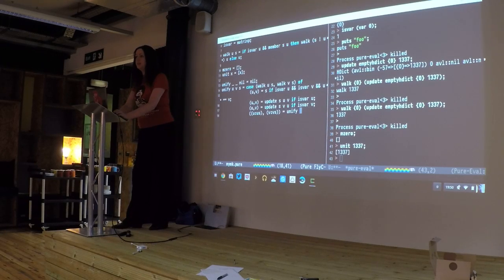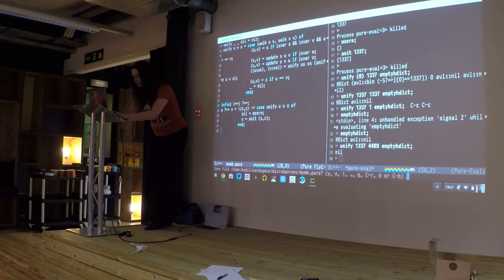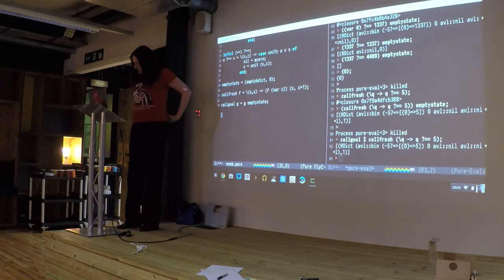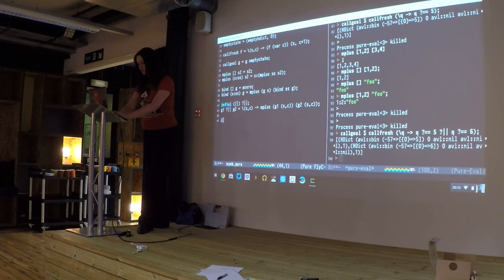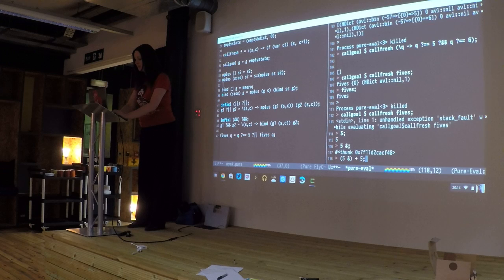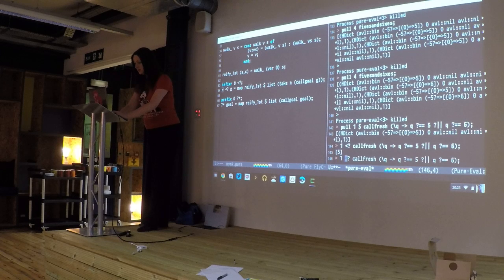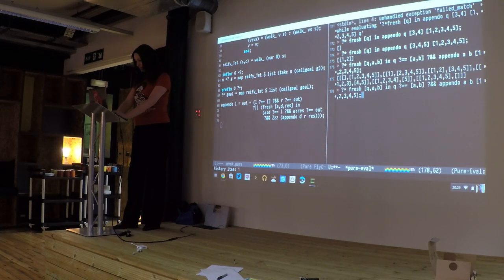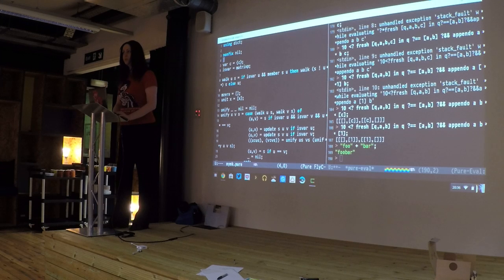Bodil Stokke on µKanren: A Minimal Functional Core for Relational Programming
Papers We Love London - February 18, 2015

Relational programming, or logic programming, is a programming paradigm that exhibits remarkable and powerful properties, to the extent that its implementation seems frightfully daunting to the layman. µKanren is a minimal relational language that seeks to strip the paradigm down to its core, leaving us with a succinct, elegant and above all simple set of primitives on top of which we can rebuild even the most powerful relational constructs.

In this talk, we will explore the µKanren language by implementing it from first principles in a simple functional programming language, going on to demonstrate how you can assemble these simple building blocks into a semblance of its richer parent, miniKanren, and maybe solve a logic puzzle or two to make sure it’s working as advertised.

The µKanren paper, and the original µKanren implementation, were authored by Jason Hemann and Daniel P. Friedman.

About Bodil:
A compulsive conference speaker in the fields of functional programming and internets technologies, and a co-organiser of multiple developer conferences in Scandinavia and the UK, mostly because she’s still learning how to stop.